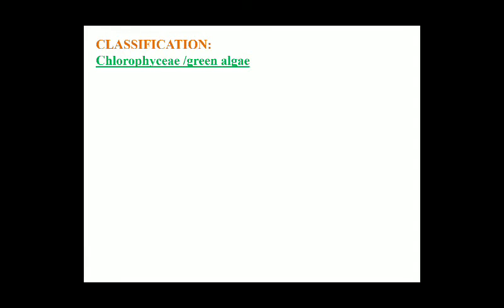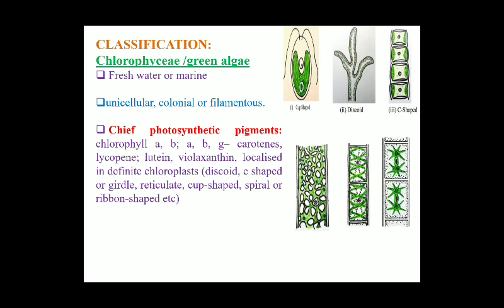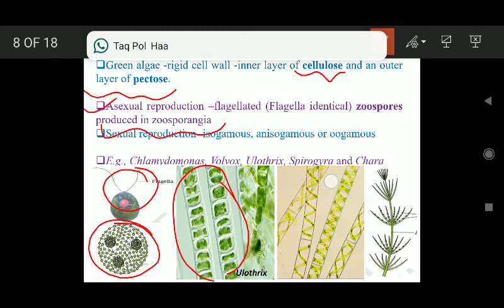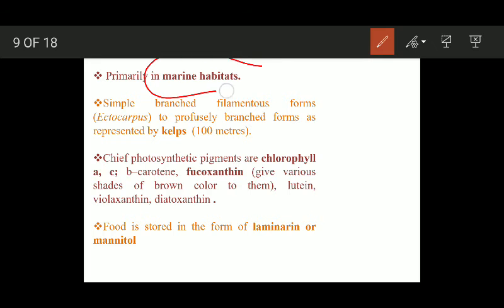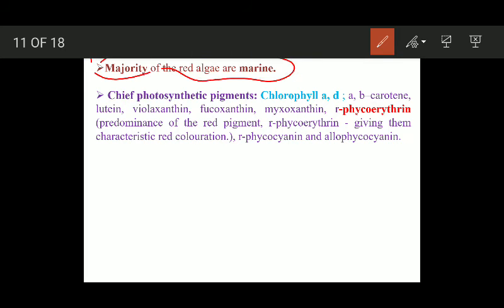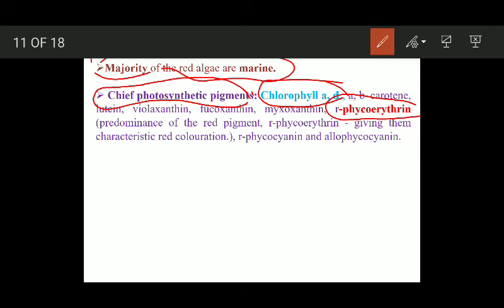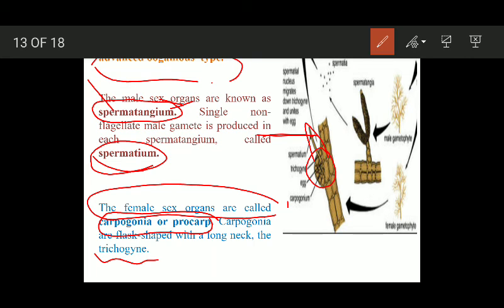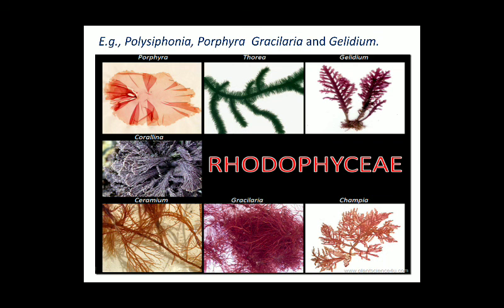Classification of Algae...